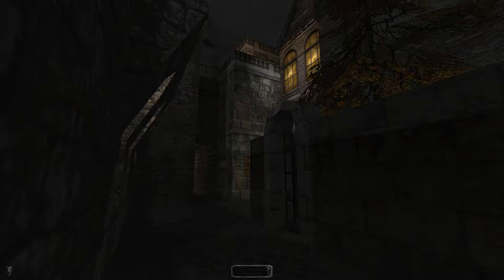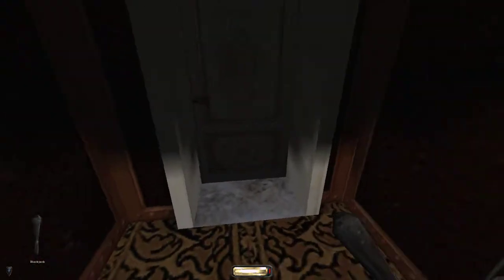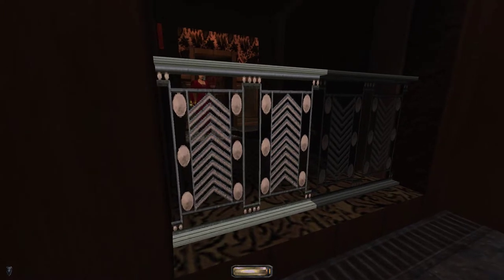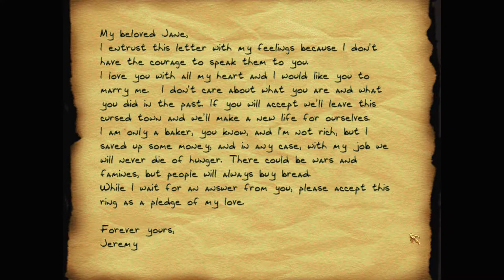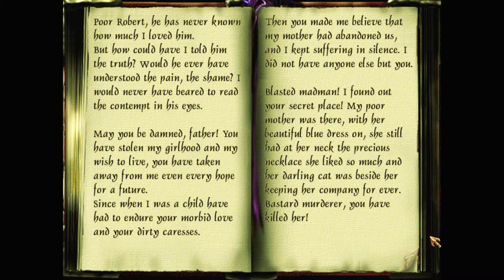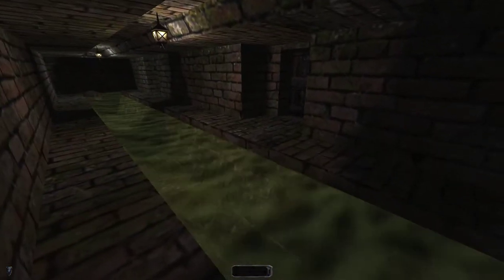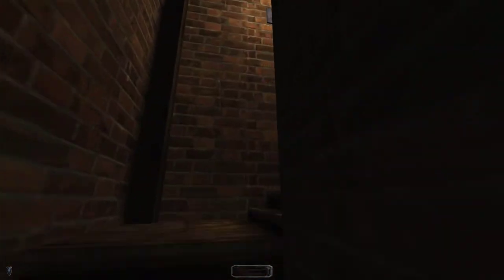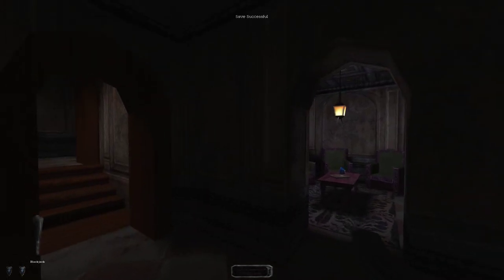Let's play Thief fan missions: The Seven Sisters, episode 10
Garrett finds two more of the Sisters, and deals with them. He learns of a cat trapped in a basement: will he be able to rescue it in time? And a kidnapped baby Burrick needs his help too.

The Seven Sisters is a Thief 2 fan mission campaign by Lady Rowena. Find more details and the download at TTLG

I recommend getting Thief 2 from GOG – as it's already patched to the latest NewDark version. And you'll want to use DarkLoader – to install this campaign and other fan missions.